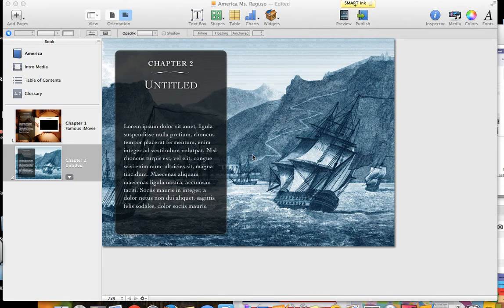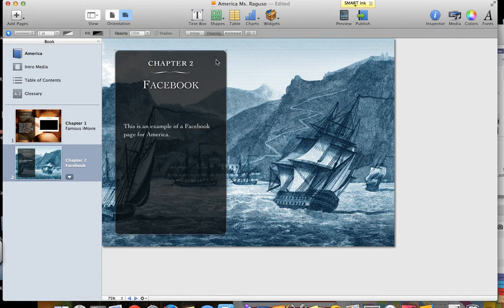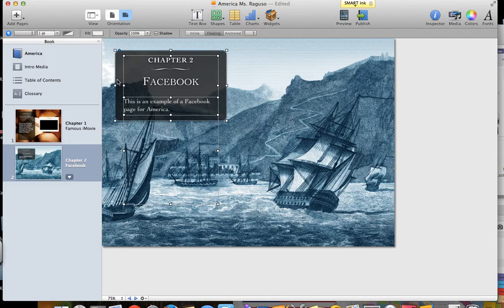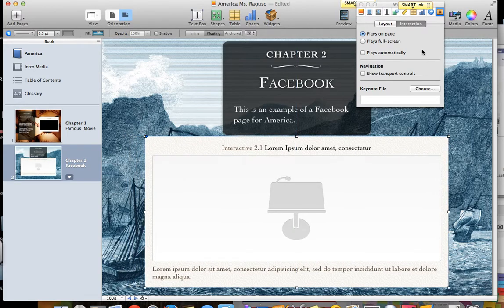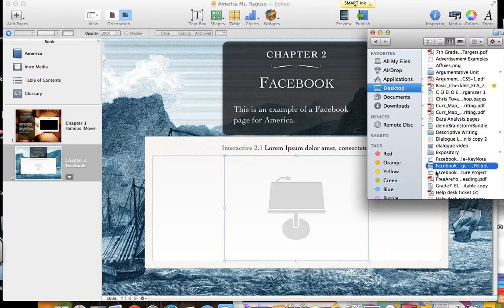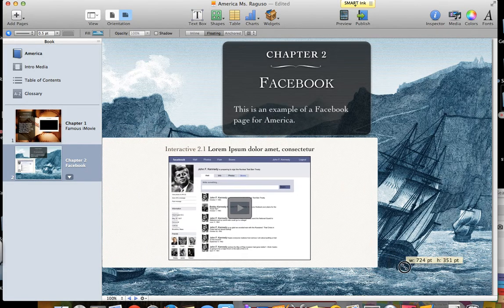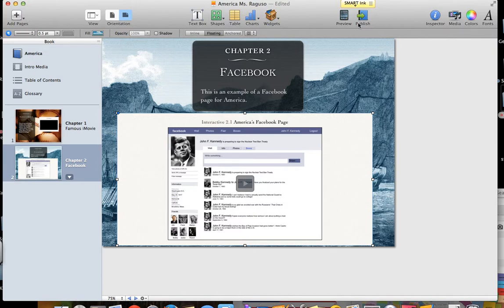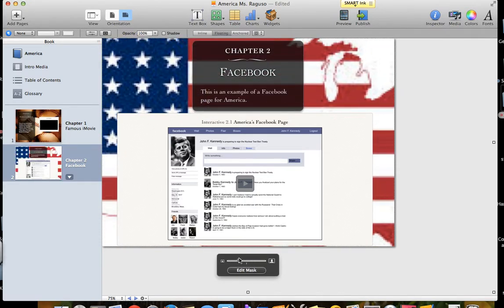How to a keynote to iBooks